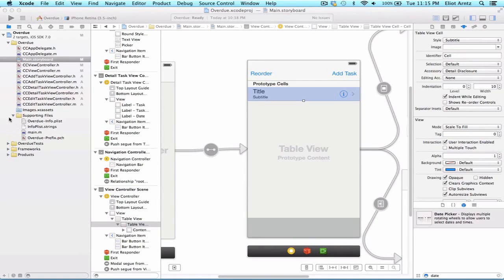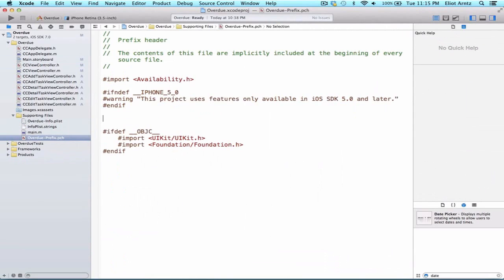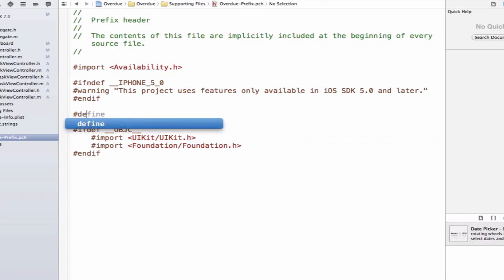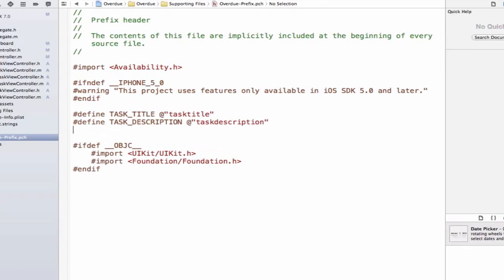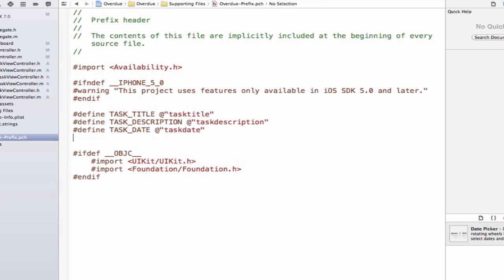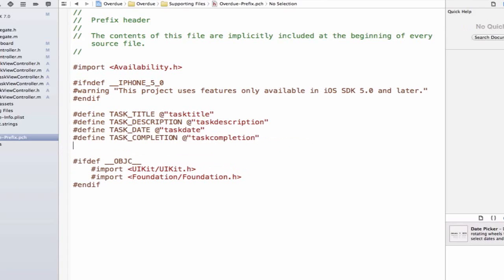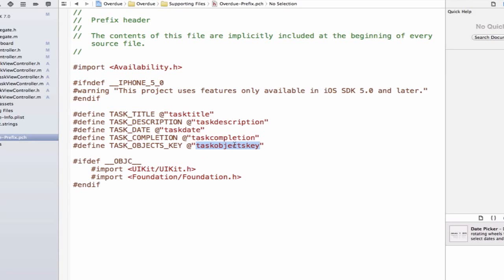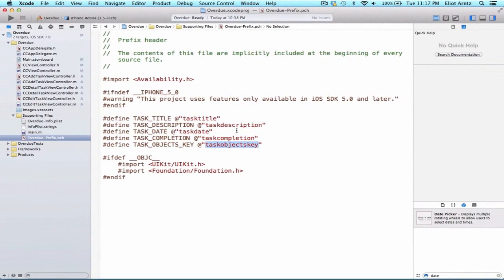iOS Programming Tutorial - How to Setup defines in PCH file - Tutorial 56